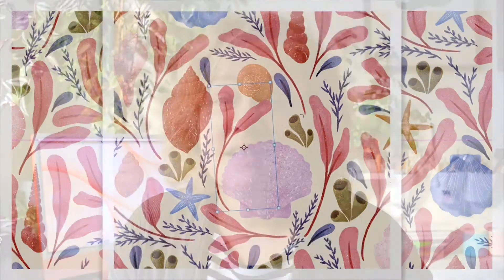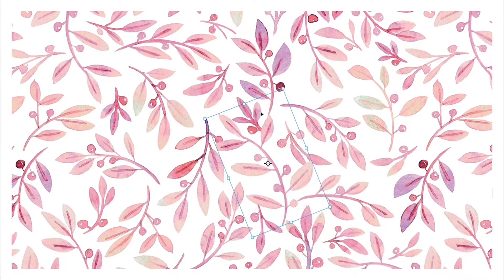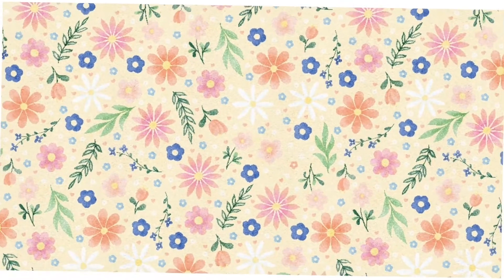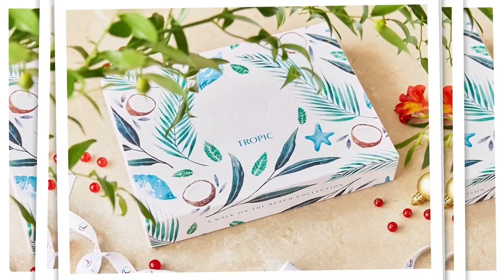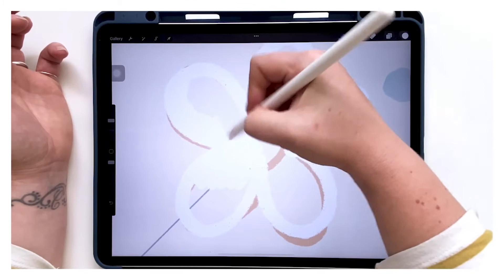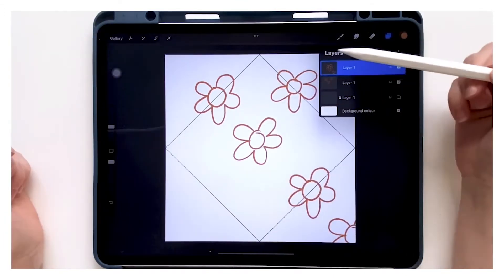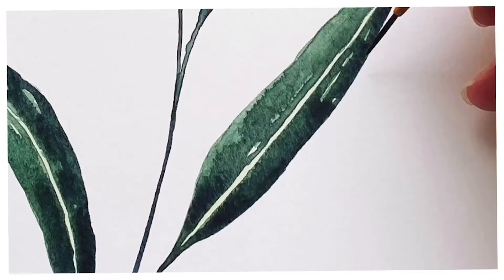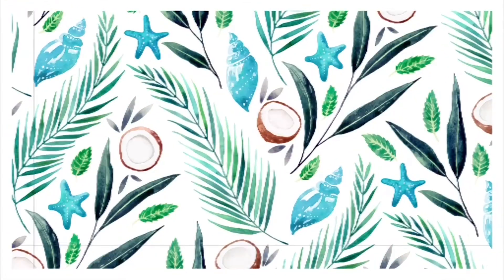Easy Peasy Half-Drop Patterns in Procreate: The diamond Method | A Skillshare Class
In this class you will learn how to create a seamless pattern entirely in Procreate, putting it into a built in half drop repeat right from the very first sketch.

I've turned the normal process of pattern design on its head and you'll be learning how to create the framework for the pattern first and then illustrate your motifs at the very end!

This makes it a great technique to learn even if you use traditional mediums like watercolour or gouache to illustrate your motifs; you can create your pattern layout and then use your sketch as a guide to only paint the motifs that you actually need!

I’ll show you how to set your canvas up so you can see exactly where your pattern edges meet so that you can create seamlessly flowing patterns on the fly.

It’s almost like working with a pattern preview and I know you’re going to love creating patterns this way because it really streamlines your workflow!

How many times have you wished you'd drawn something slightly bigger or a different way when you've come to put the pattern together?
Well, with the "diamond method" you get to create the exact motifs to fit your pattern rather than trying to piece them all together after you have drawn them. I make all my patterns this way now and I only wish I'd come up with this method sooner!

This is a great class for both seasoned pattern designers and also students who are new relatively new to the topic. As long as you have an iPad and Apple Pencil plus Procreate installed then you're good to go! It really is a simple way of creating seamless half drop patterns and I will explain everything as we go along.

Once you have learned to make patterns this way, you can quickly and easily create your own designs for uploading to sites like Spoonflower, Redbubble or Society6 and start your career or side hustle in surface pattern design; no Photoshop required! All you need to get started is an iPad, Apple Pencil and the latest version of Procreate.

Use the link below to take this class with a free Skillshare trial!